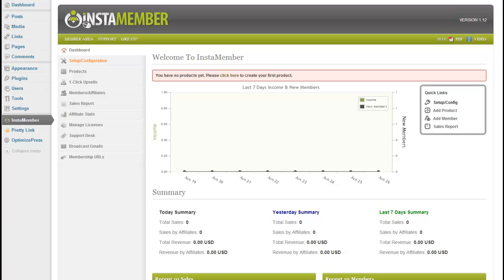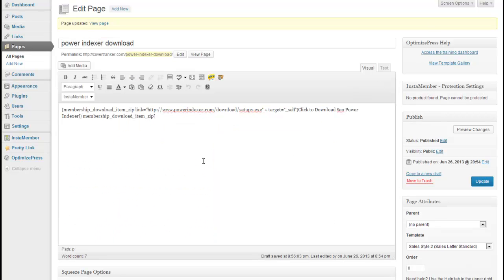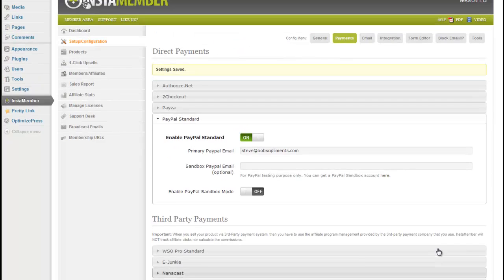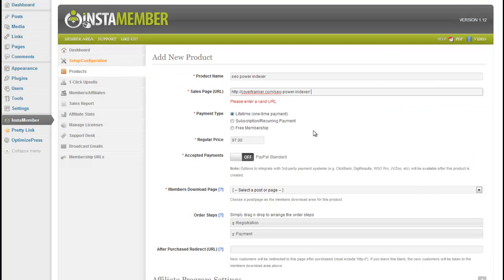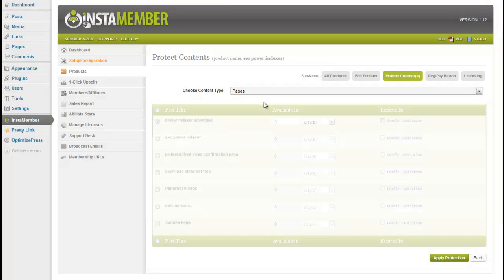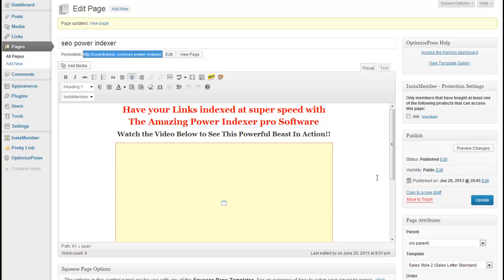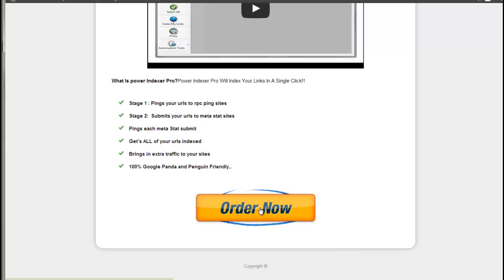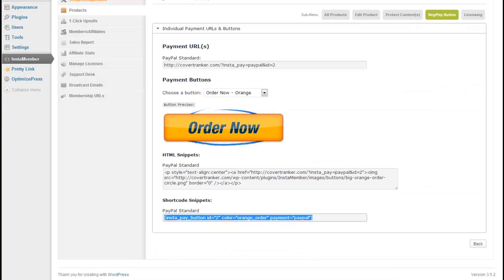InstaMember - setup a product in under 5 minutes full walk through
Instamember is a wordpress plugin that allows you to create a full membership site or product catalogue in less time than it takes to make a cup of coffee.

InstaMember Full Feature Checklist

Main Features
- Products Management (add/edit/delete). Support: Free membership,
One-Time, Recurring, Trial & Installment
- One-Click Upsell (for Developer License)
- Post and Page Protection
- File Protection
- S3 File Protection
- Auto-switch payment button
- Payment/Registration URL+Button Generator
- Member's payment/subscription history (can be edited and deleted too).
- Form Editor (signup, profile, login, contact)
- Signup, Profile, Login, Forgot Password, Aff. Stats are
auto-generated by InstaMember. There's no need to create
individual pages for this.
- Built-in Support Desk
- Plugin Licensing
- GoWebinar Integration

Payment Features
- ClickBank
- Payza
- JVZoo
- Product Pay
- DigiResults
- Warrior+
- 2Checkout
- Deal Guardian

Crazy huh...Grab your copy now as its at an introductory
price for a limited time.